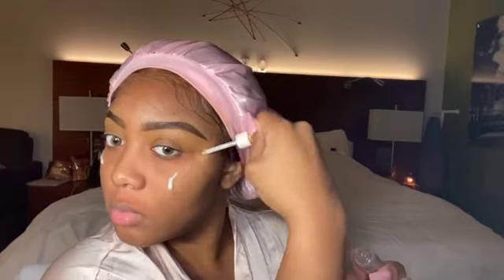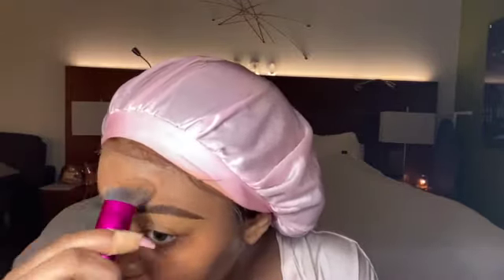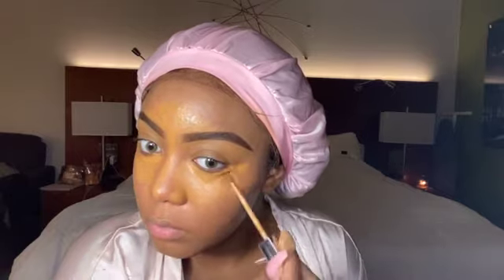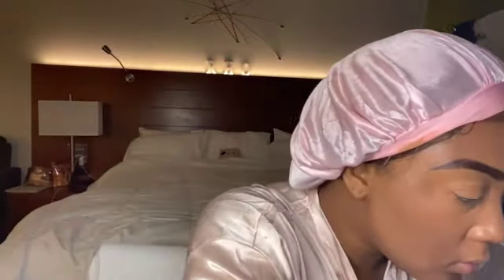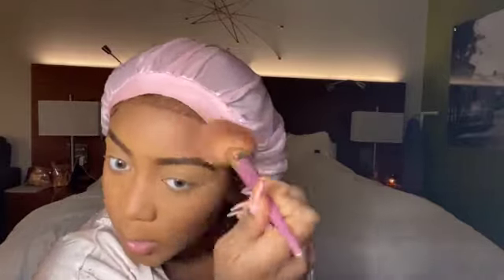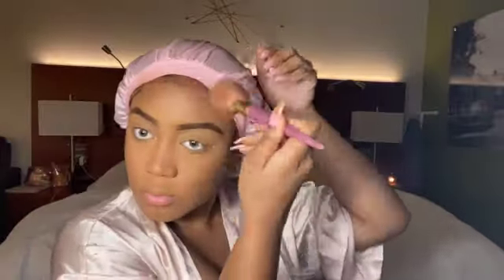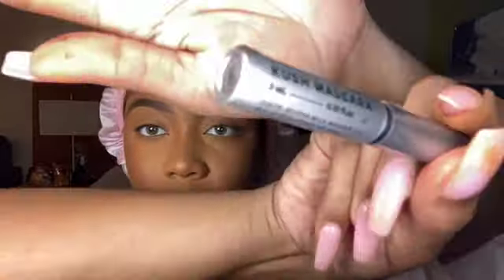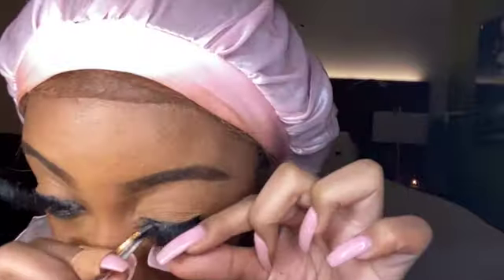GRWM! HIGHLIGHT & CONTOUR LIKE A BADDIE!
Hey Y’all! This video is all about FACE! Learn how I do my face routine with this new technique I tried. I absolutely loveeeee this technique and I hope you guys do too!

PRODUCTS USED:

Caudalie radiance serum-primer
Stila Cosmetics Lingerie Soufflé foundation in “5.0”
Neutrogena Radiant Cream Concealer
L.A. Girl Pro concealer in “Pure Beige”
Fenty Beauty Contour Stick “Truffle”
Sacha Buttercup setting powder
Dermalogica antioxidant hydramist
Milani Face & Eye Strobe bronzer Palette “03 Golden Light”
Mac Cosmetics blush “Raizin”
TooFaced Fresh Glow setting spray
Elf Professional Eyeshadow Brush (for contour)
Duo “brush on adhesive” lash glue
Laura Geller Glam Lash mascara
Milk Cosmetics “Kush” Mascara
Urban Decay Eyeliner in “Legend”
Herruda Lashes in “Sinaloa”
Real Techniques Brushes
 -“Sculpting”
 -“300”
Fan Brush for highlight
Upstage Professional blush brush
Mac Cosmetics lip liner in “chestnut”
Nyx Cosmetics Liquid Suede lipstick in “sandstorm”
Forever 21 lip gloss “nude pink”
Mac Cosmetics lip gloss “nymphette”
Morphe “M6 pro flat buffer brush” is the closest brush I could find to the one I used to sweep away my setting powder!